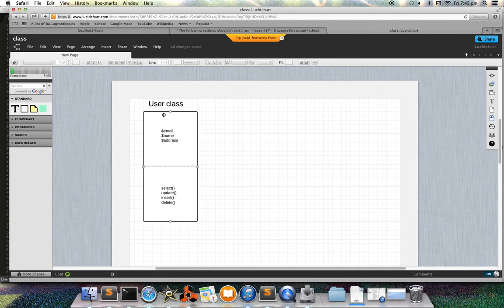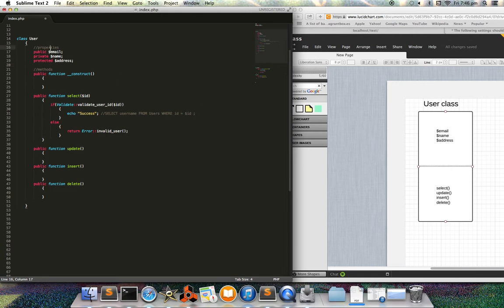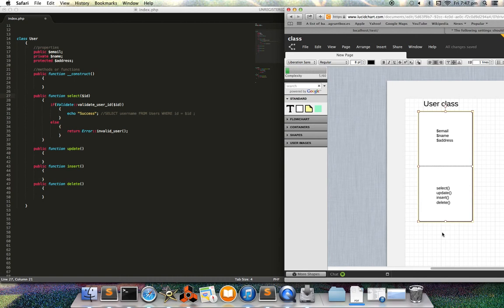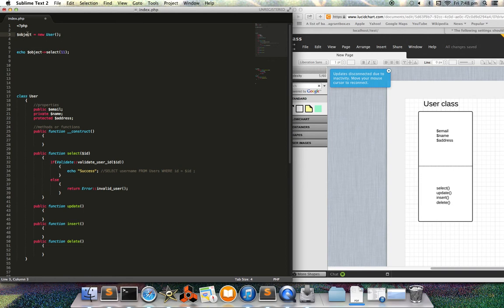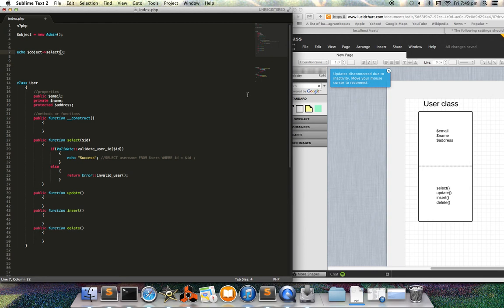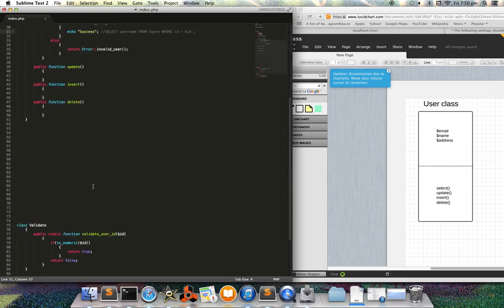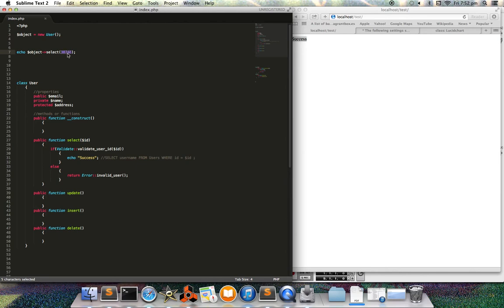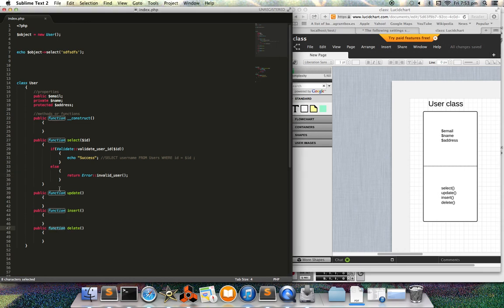2 - PHP object Oriented Programming. Classes part 1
Very basic information on what classes are in object oriented programming followed by a simple example.